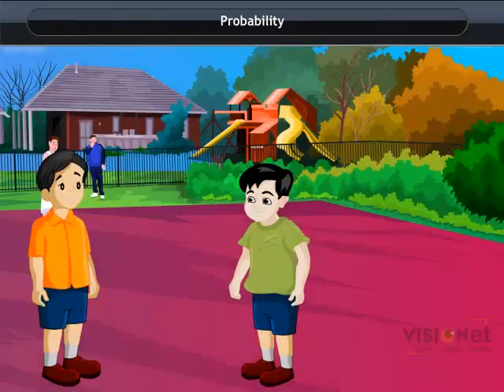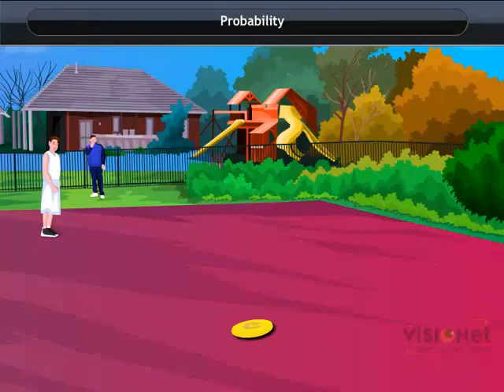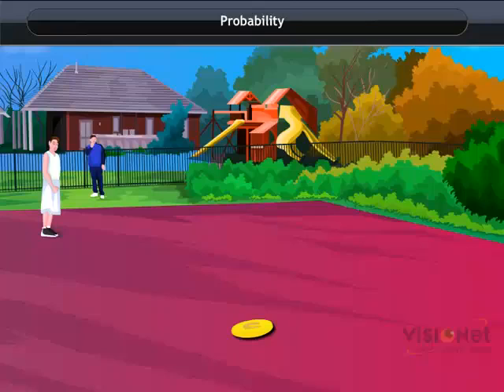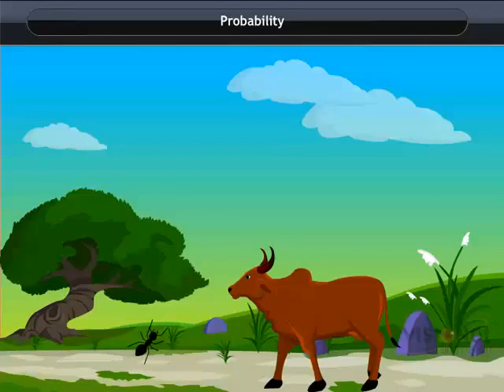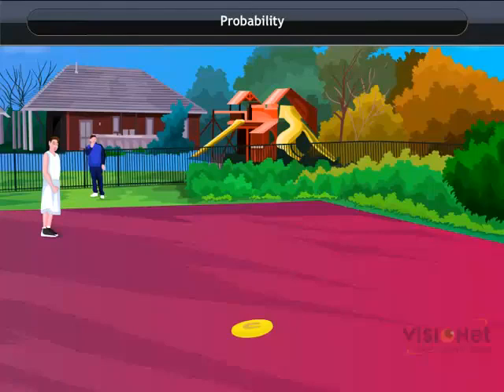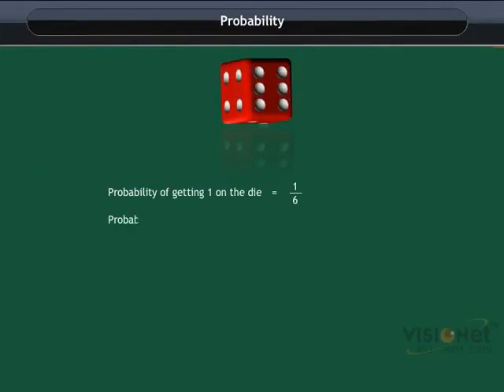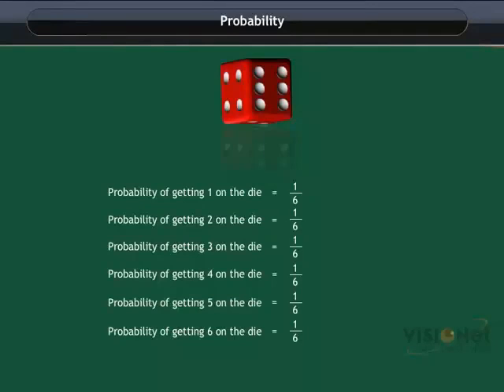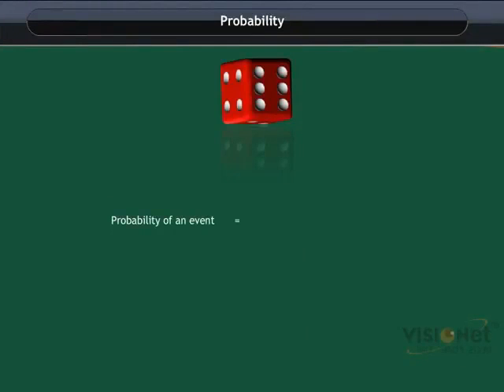Probability Data Handling CBSE Class 7 Maths